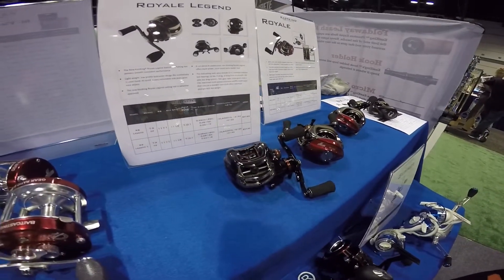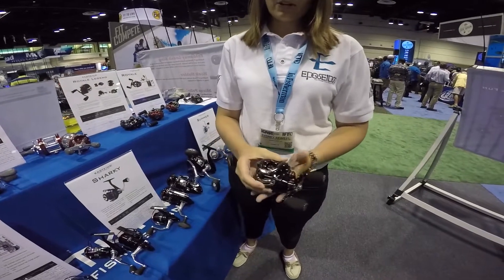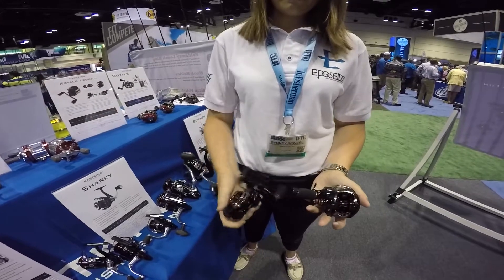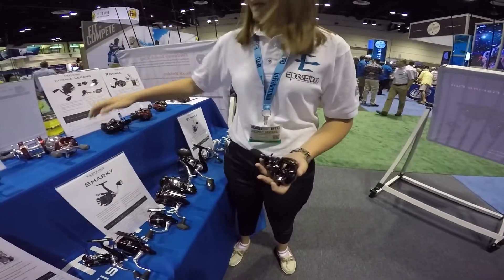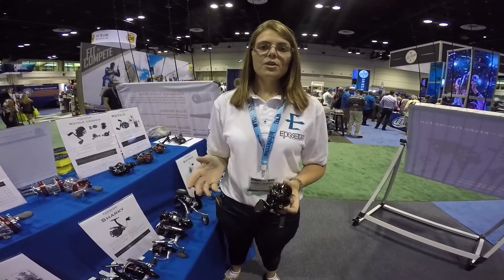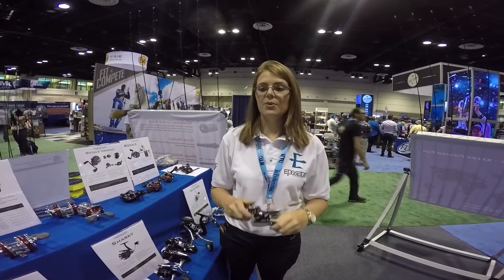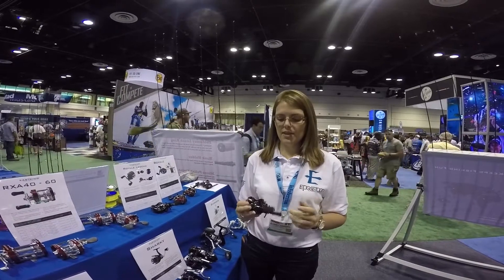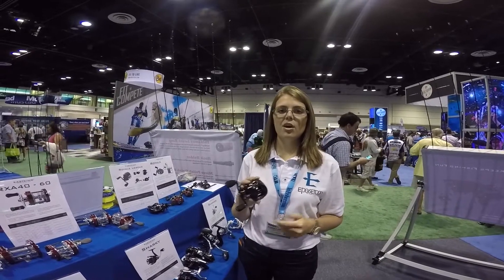Icast 2015:Kastking Royale Legend Bait Casting Reel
At Icast 2015 at the Eposeidon booth talking about the new kastking royale legend bait caster.